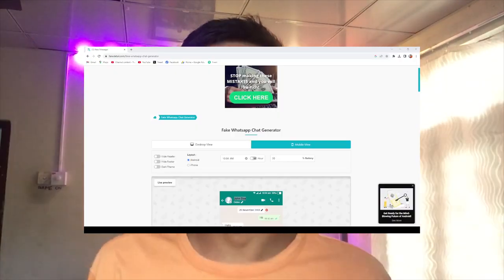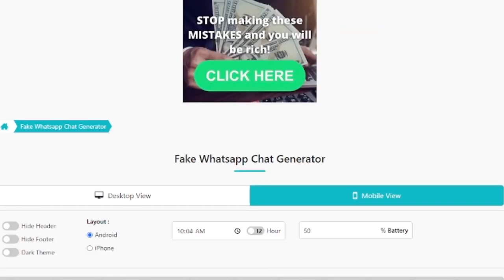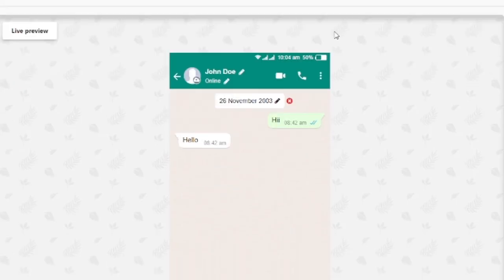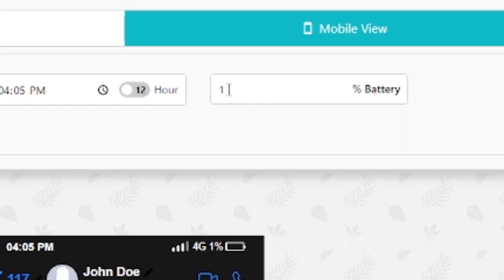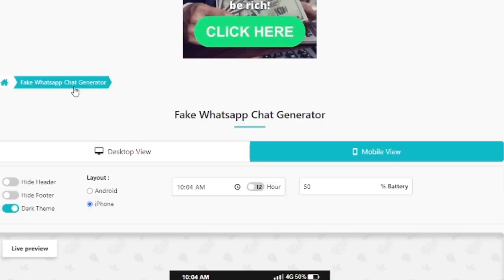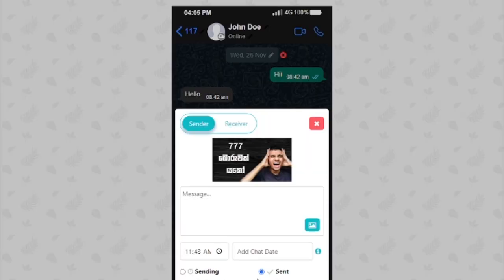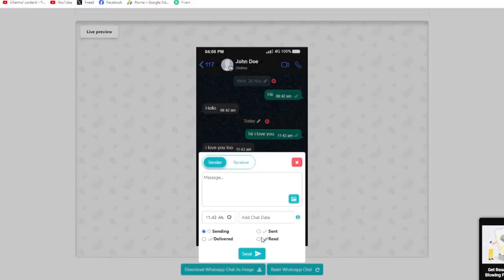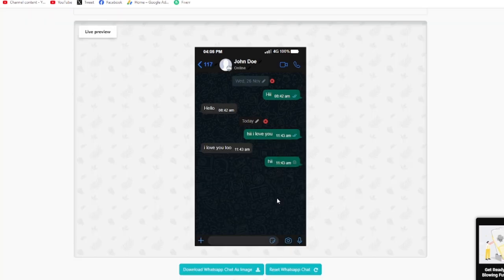තත්පර 30 න් ඕනම Fake Whatsapp chat එකක් හදමූ | Special for Girls | Whatsapp tricks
මේකෙන් Whatsapp  විතරක් නෙවෙයි අනිත් Platform  හැම එකකම මේ විදියට කරන්න පුළුවන් !!

ඔන්න ඉතින් Nowty වැඩ කරල අහුවෙන්න නම් එපා පුතේ...